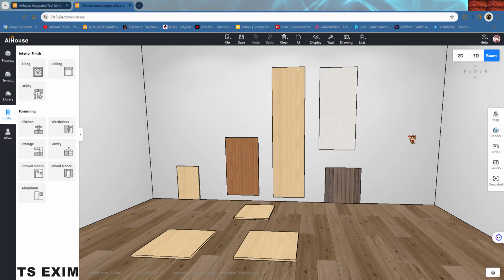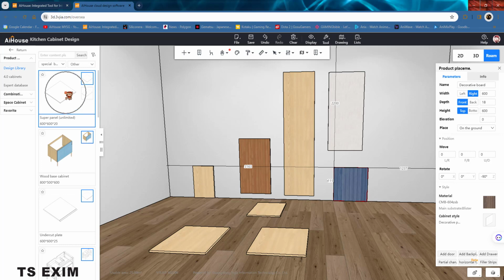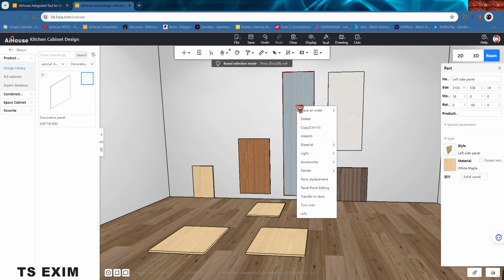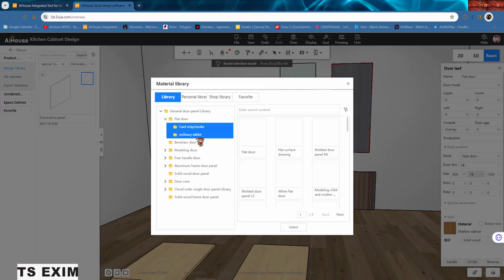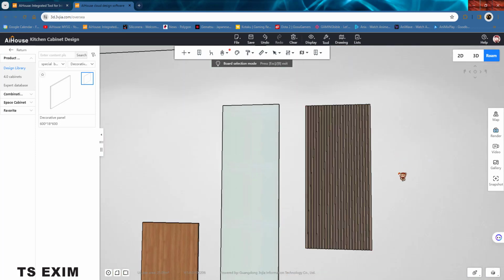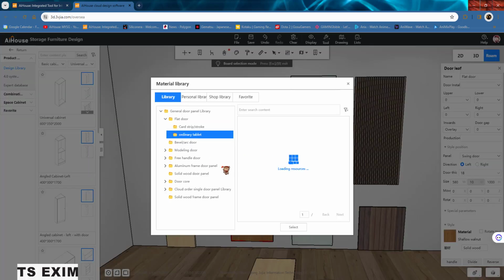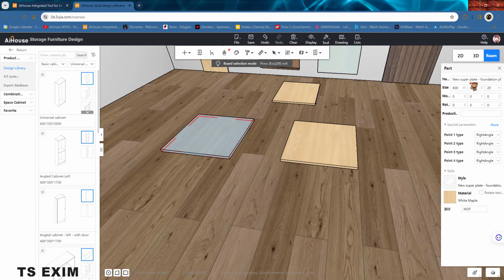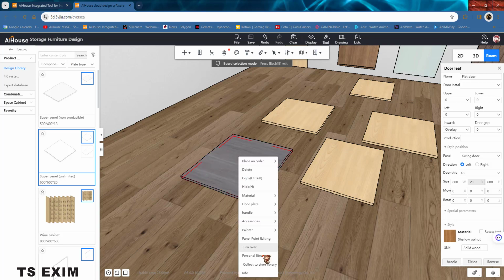[Kitchen Cabinet FAQs] Panel transfer to Door V5